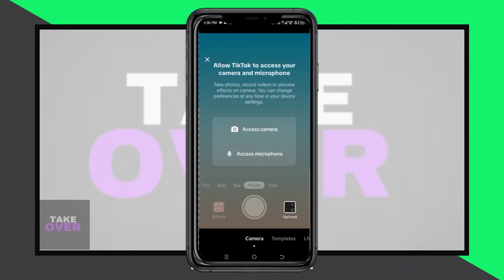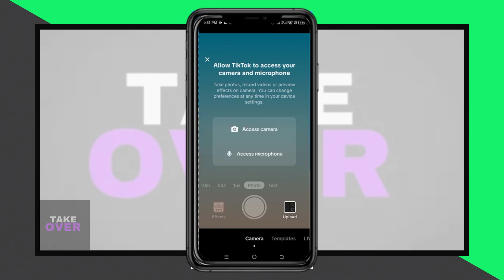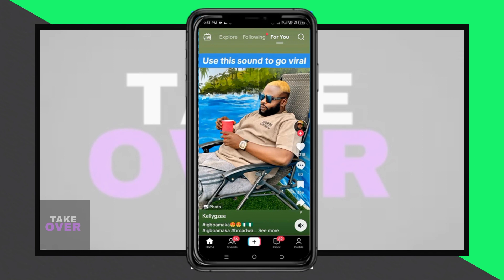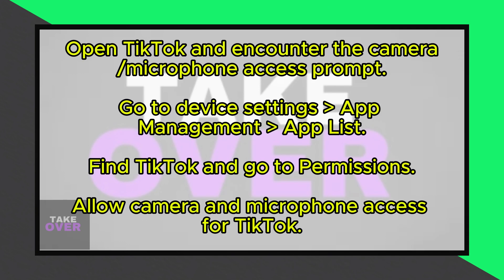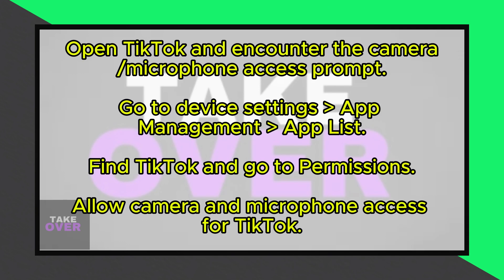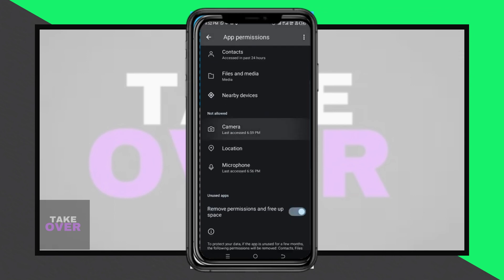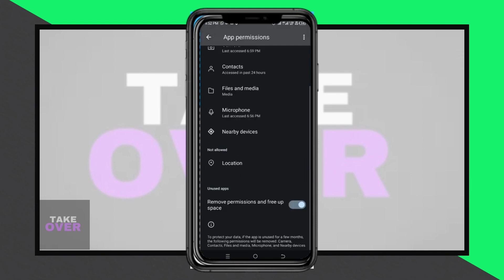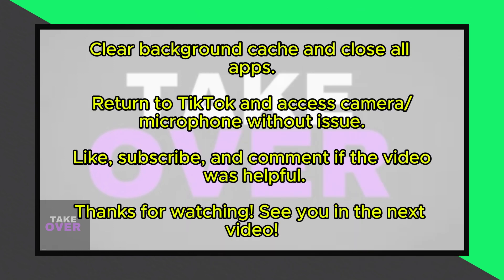How to solve allow Tiktok to access Your camera and microphone problem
How to Fix Allow Tiktok to access Your camera and microphone Problem | Allow Camera Access on Tiktok